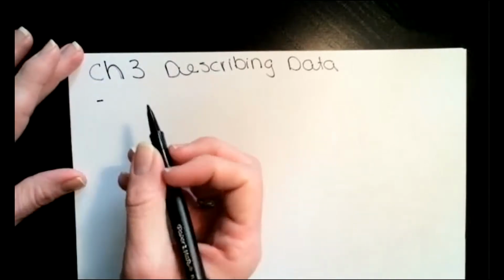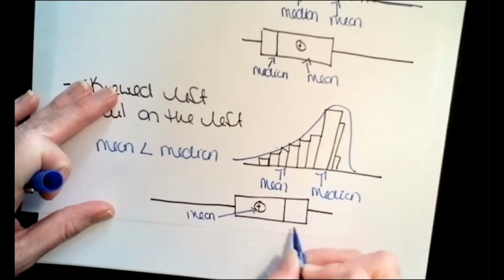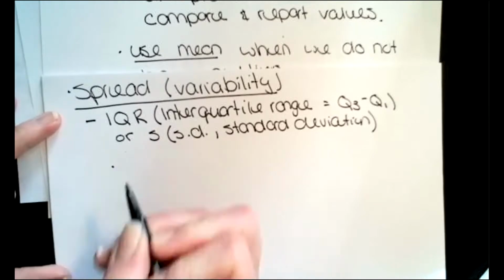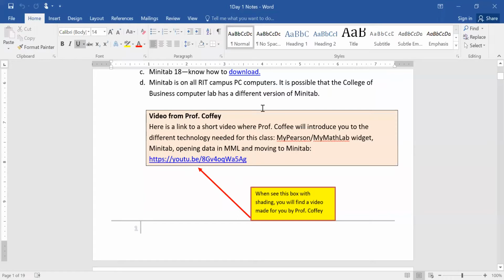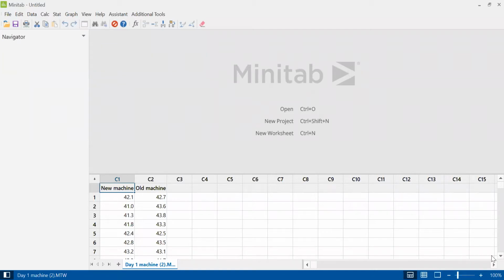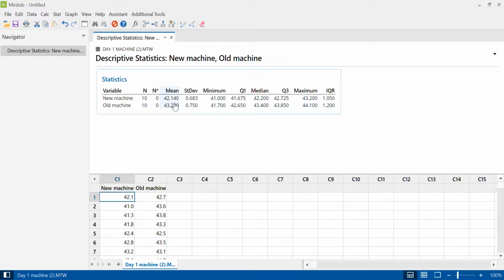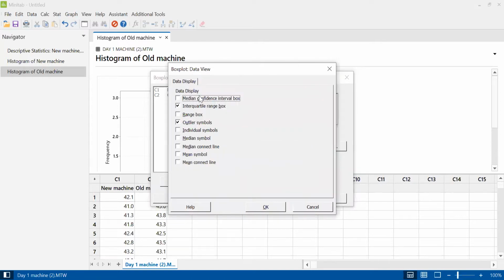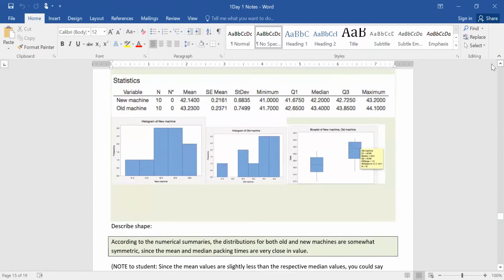STAT II Day 1 lecture